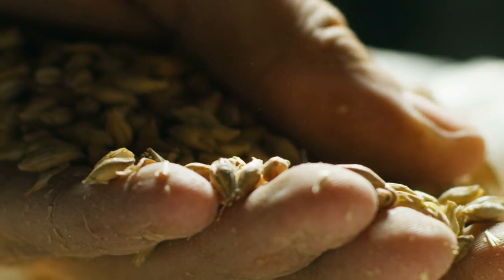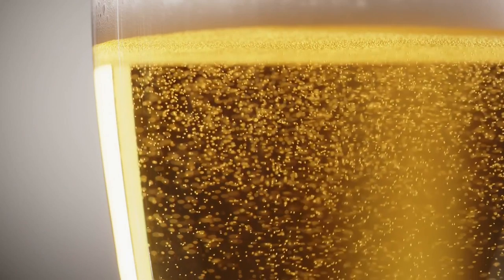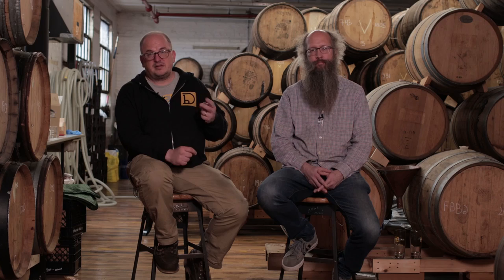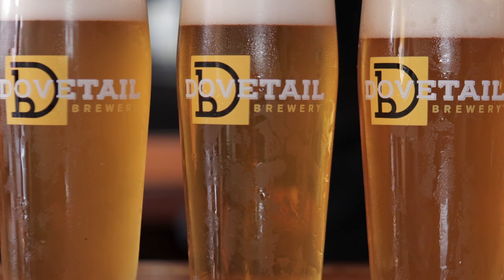[Brewing Tip] Using Decoction as a “Throttle on the Maltiness” of Your Lagers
Why bother with decoction? In this clip, Hagen Dost of Dovetail in Chicago explains the mash process for their Franconian-inspired Lager—as well as how to adjust a decoction regime to get the Maillard reactions and intensity of malt flavor you want in your own lagers.